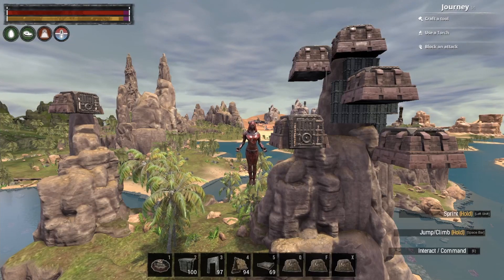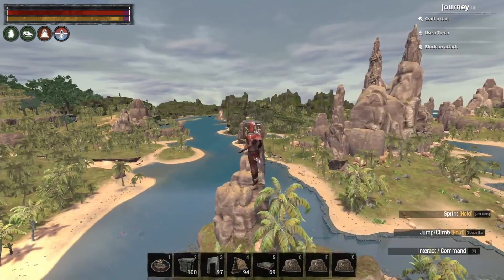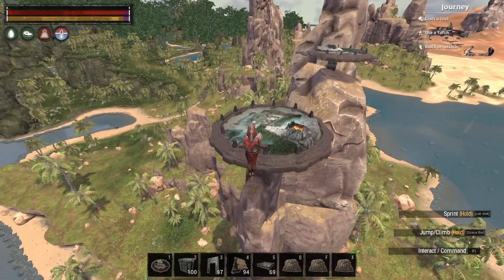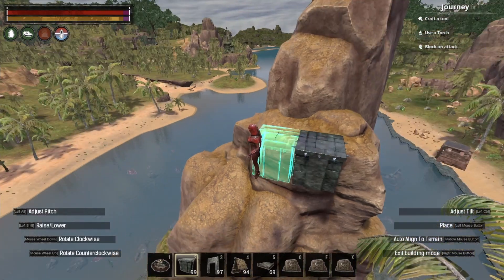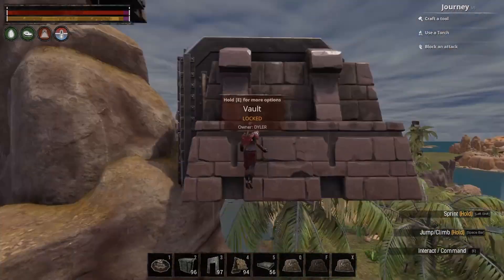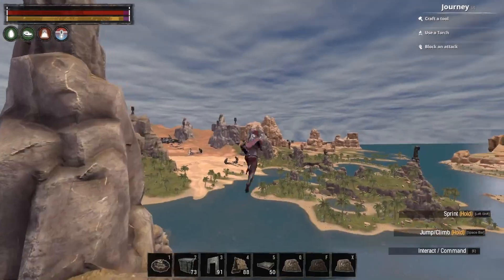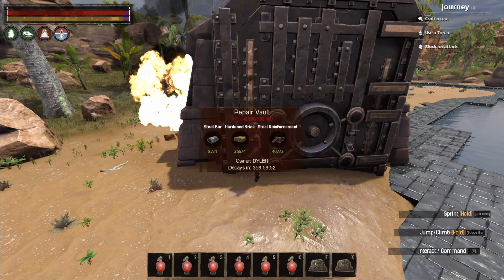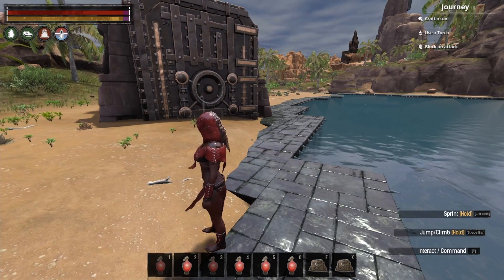How to place "floating" vaults & map-rooms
In this video I will discuss how to place "floating" vaults & map-rooms, but I exclude the ways how people usually place floating map-rooms, vaults on official servers with which they break the rule.